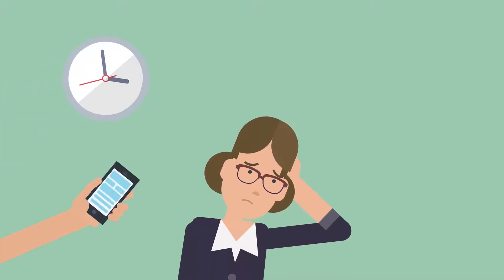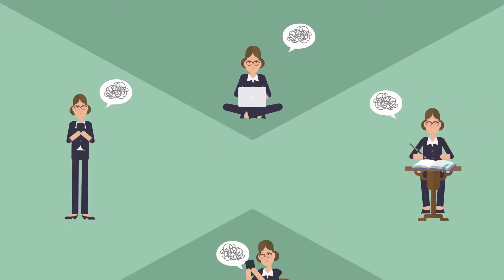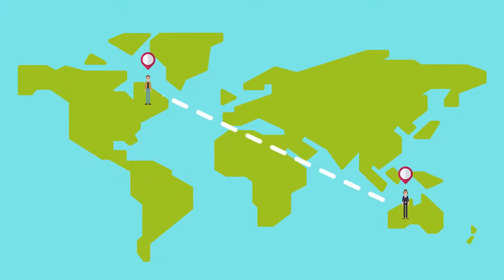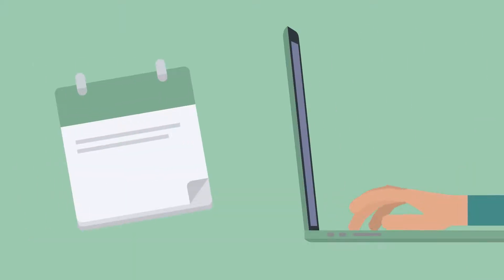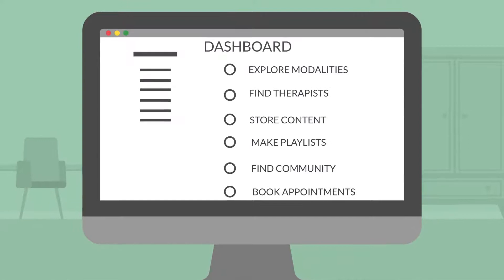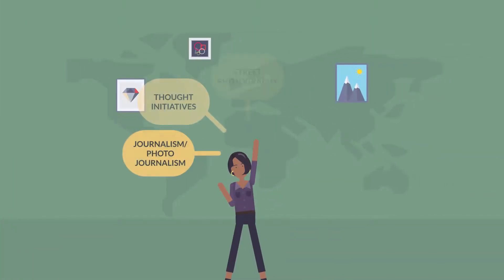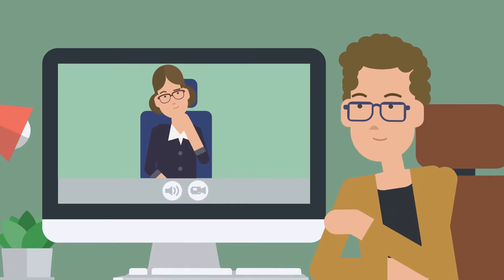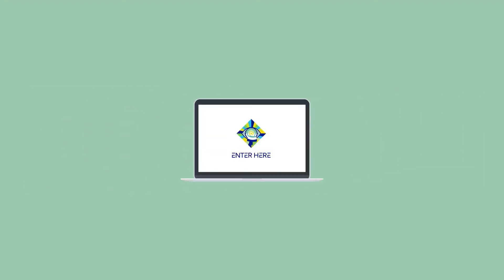Mental Health Animation